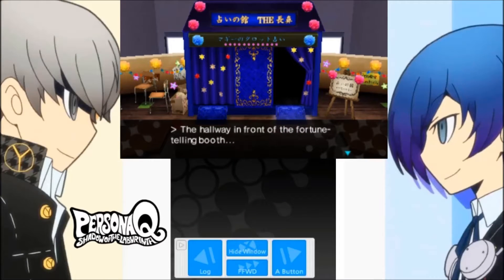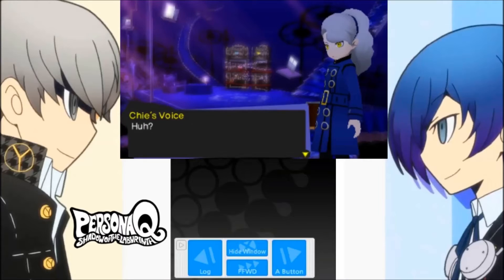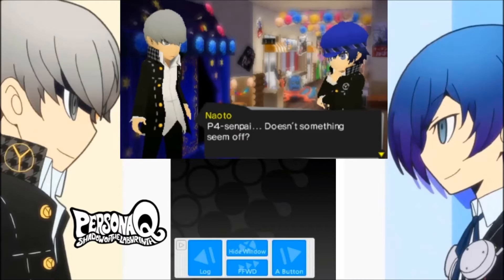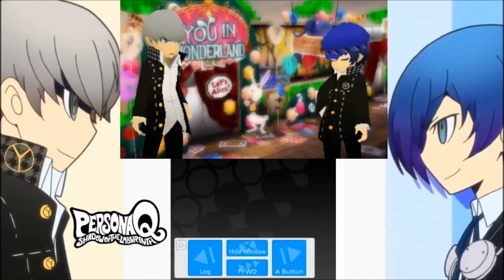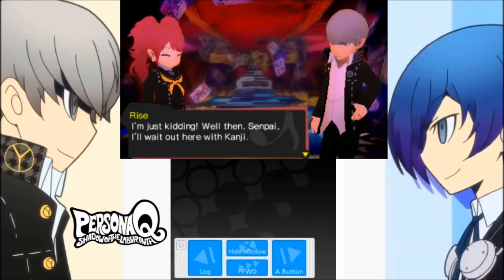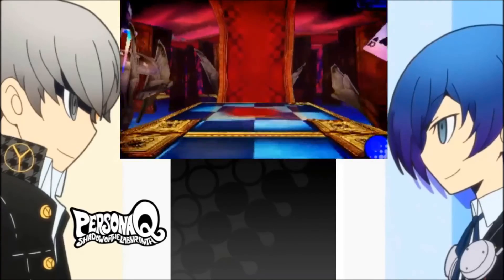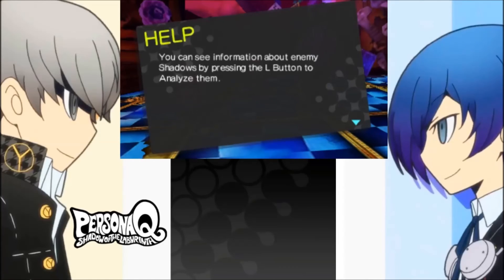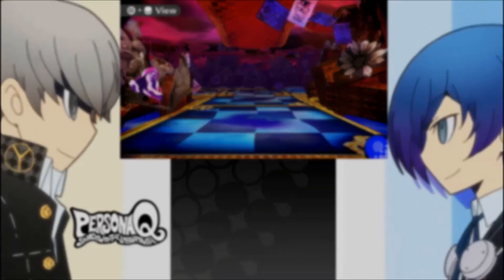Persona Q: Shadow of The Labyrinth #2 The Velvet Room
Today I go into the Velvet room of Persona Q to only to find out its a bit different from how I remember it. I think those huge doors in the middle probably lead to the final boss or something idk

Links to the social media, hit me up if you have any questions